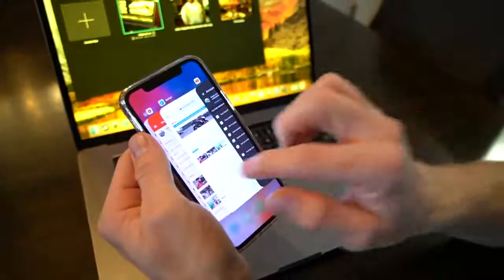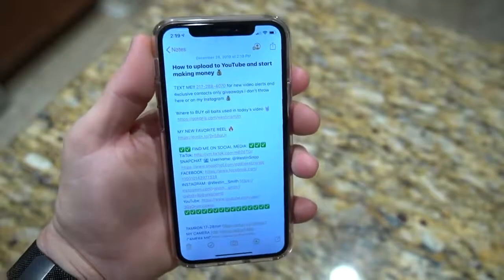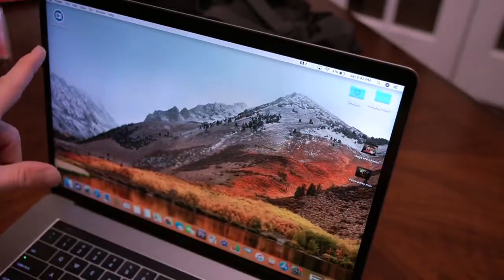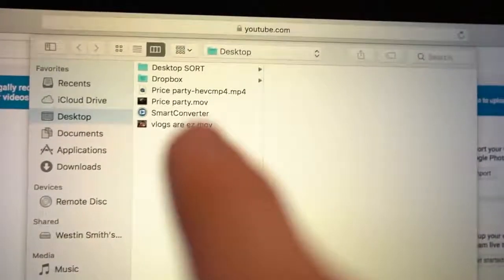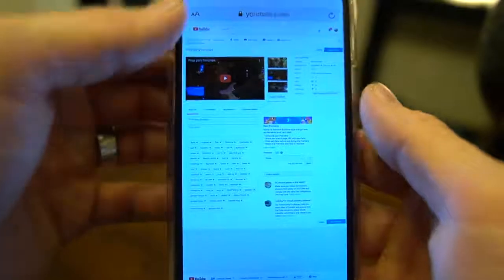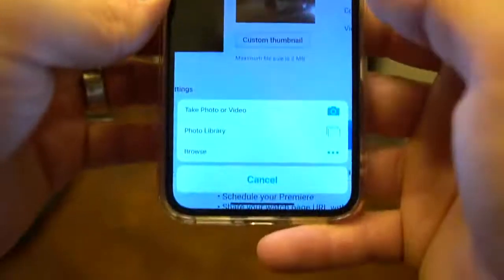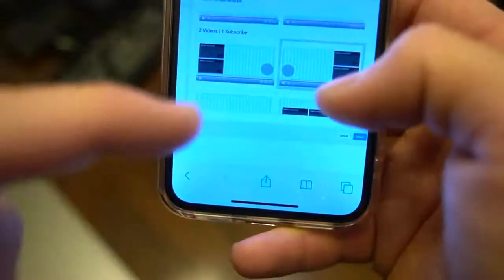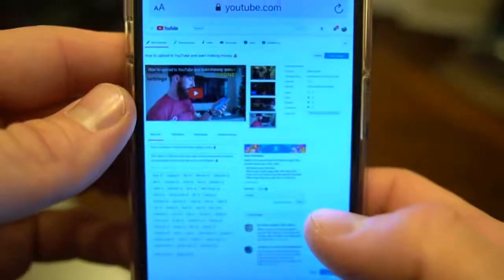How to upload to YouTube and make money! (YouTube Advice)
This is how you can start uploading videos and then start earning money just by doing that!